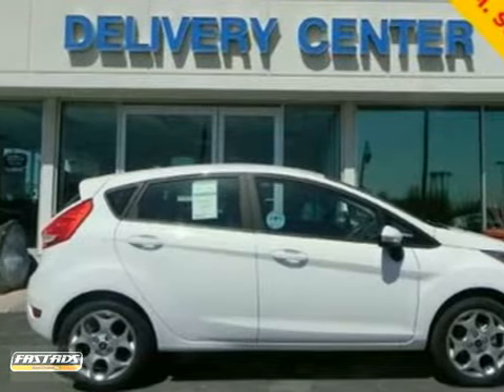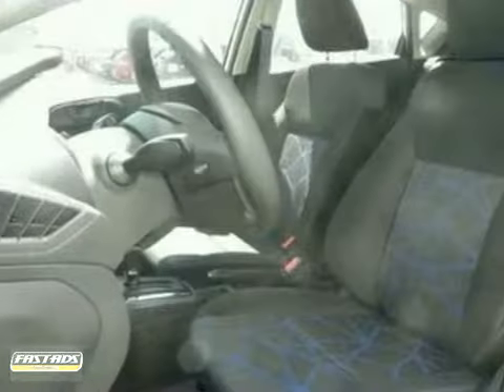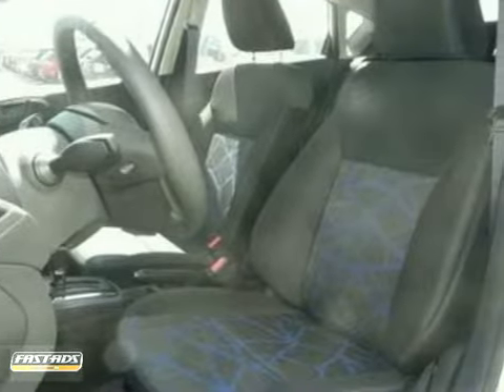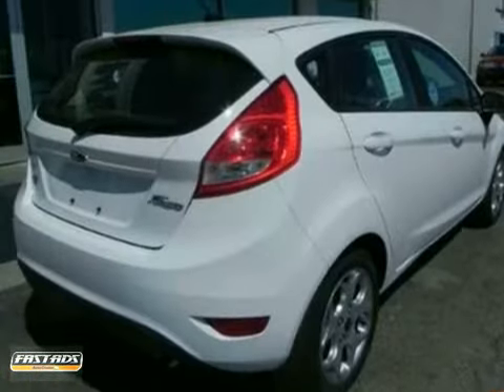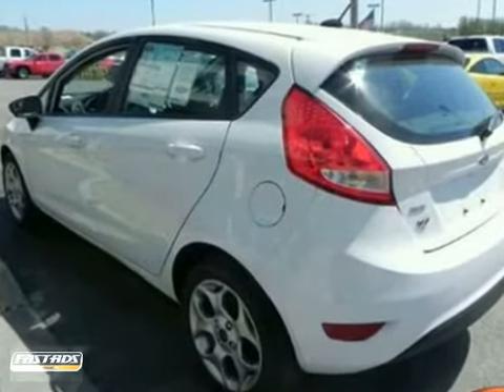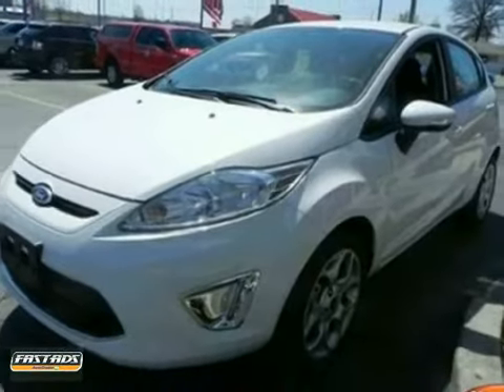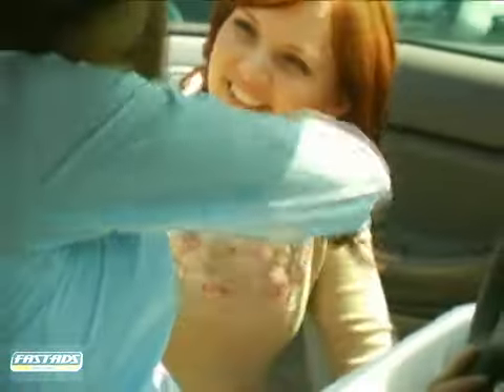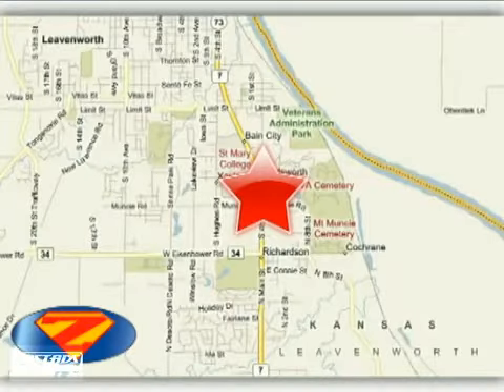2011 Ford Fiesta 11C370 in Kansas City Lawrence, KS 66048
If you are looking for real value on a great new car, Danny Zeck Ford Lincoln Mercury invites you to come in and test drive this 2011 Ford Fiesta, stock# 11C370. We are conveniently located near Kansas City Lawrence, KS and known for our great selection, reliability and quality. Come take a look at this 2011 Ford Fiesta today.

4501 S 4th St
Kansas City Lawrence KS, 66048

 SYNC VOICE ACTIVATED SYSTEM, 16 IN PREMIUM PAINTED ALUMINUM WHEELS, KEYLESS ENTRY, SIRIUS SAT. RADIO, STEERING WHEEL MOUNTED AUDIO CONTROLS, PREMIUM SOUND SYSTEM W AUDIO INPUT JACK/USB, SIDE AIRBAGS/CURTAIN, SPOILER AND MORE!! REAL DEAL PRICING!! NO GAMES - NO GIMMICKS!!! SEVERAL IN STOCK TO CHOOSE FROM! ALL COLORS ALL OPTIONS ALL ON ONE LOT!!! REAL DEAL PRICING IS THE ZECK FORD ADVANTAGE! SALE PRICE INCLUDES ALL REBATES. SEE DEALER FOR DETAILS. IF YOU'RE ELIGIBLE FOR ANY ADDITIONAL REBATES OR DISCOUNT PROGRAMS YOUR PRICE WILL BE LOWER!!!